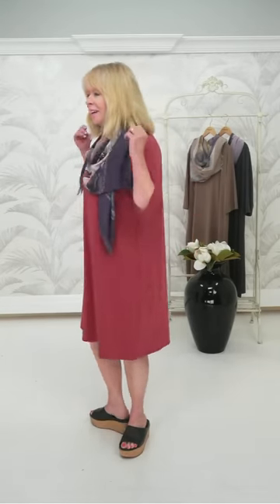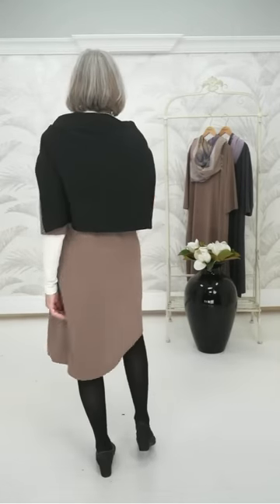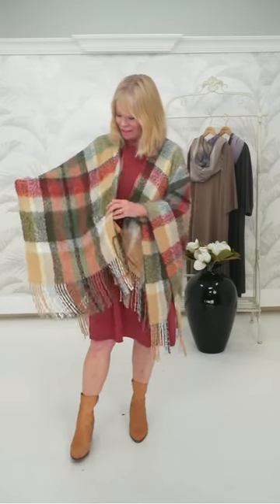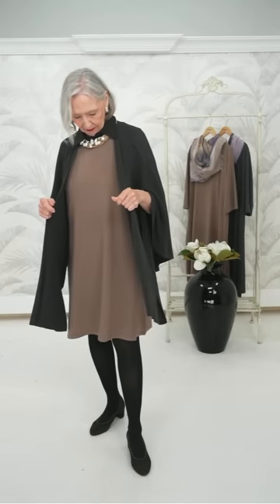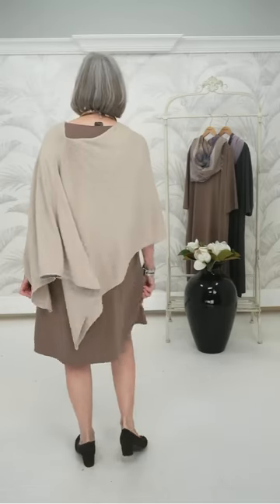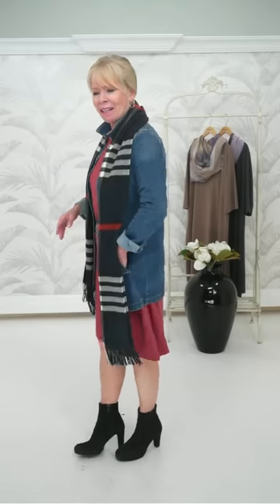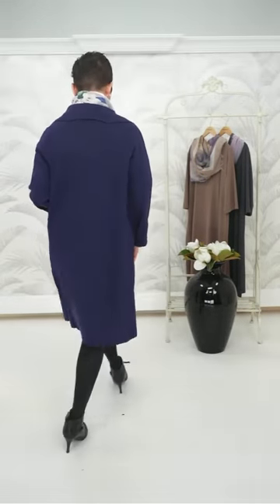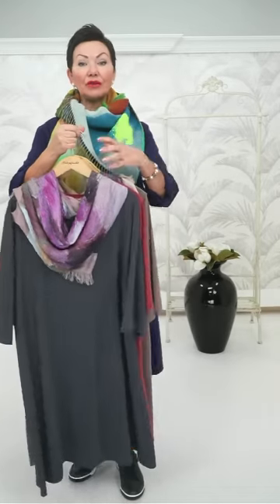Shepherd’s Live Style Segment